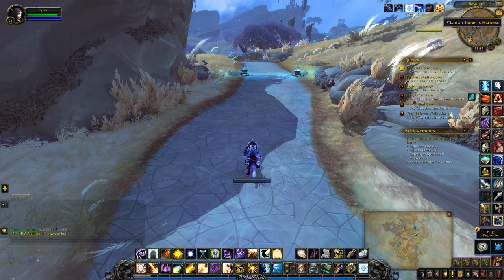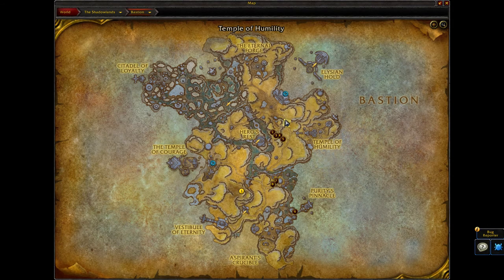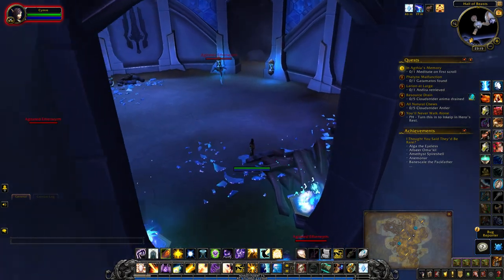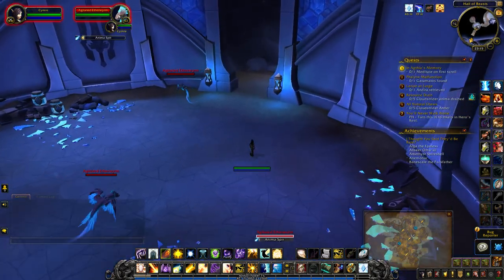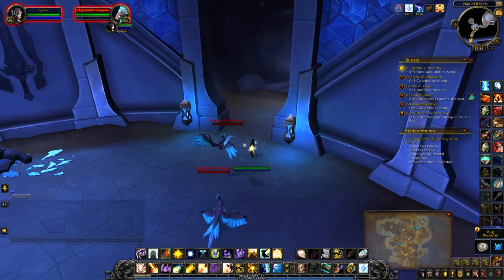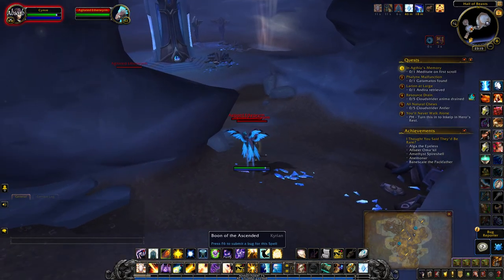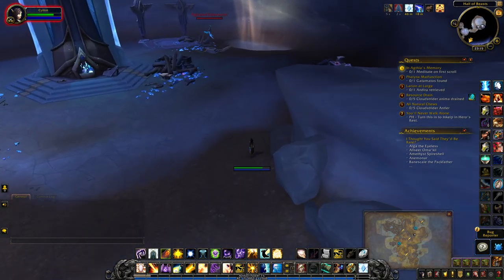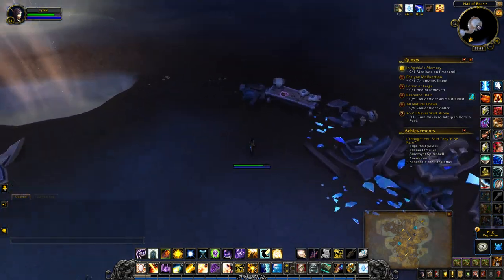Larion Tamer's Harness - Treasures of Bastion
The Larion Tamer's Harness contains 2 Kyrian Smiths Kits and 3 Larion Treats. If you toss a Larion Treat at a hostile or neutral Larion and it will turn friendly and fight alongside you for a time. Doesn't do much damage but a nice little trick when you have more than a stack of treats in your bag.